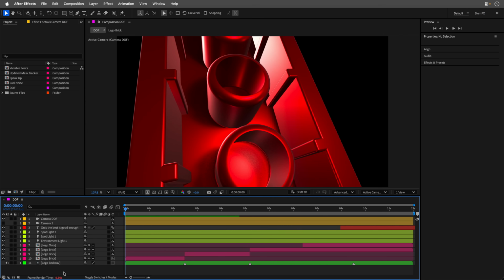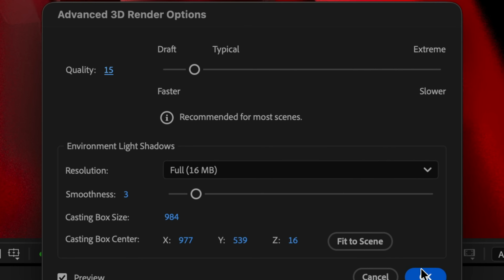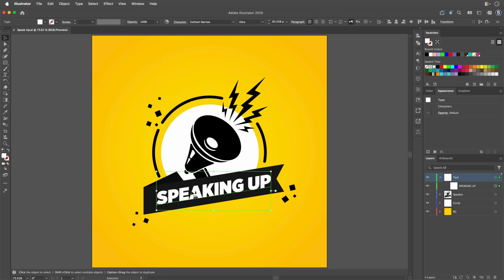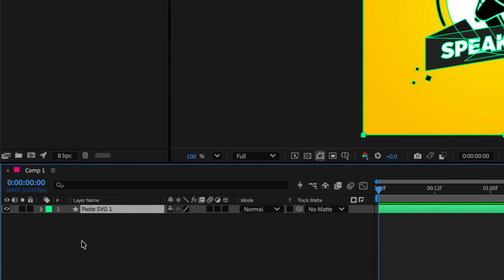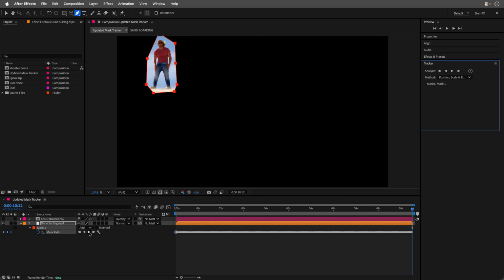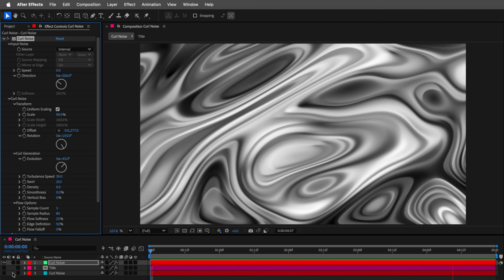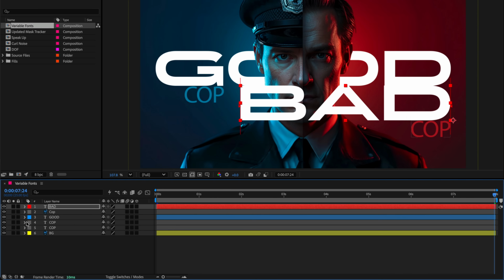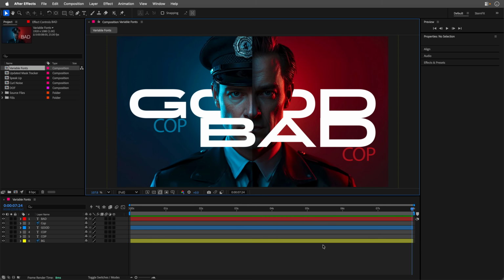What’s New in After Effects 26.3?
After Effects 26.3 brings Depth of Field to the Advanced 3D renderer, improved mask tracking, Illustrator copy and paste, Curl Noise, better variable font filtering, and a very useful way to copy frames directly to the clipboard.
In this tutorial, I’ll show you how each feature works, where the limitations are, and which ones might genuinely improve your workflow.

00:00 - Introduction
00:46 - Depth of Field in the Advanced 3D renderer
02:40 - Copy and paste Illustrator and SVG content
05:53 - Updated Mask Tracker
07:38 - Curl Noise effect
08:59 - Find Variable Fonts by Axis
10:07 - Copy a frame to the clipboard